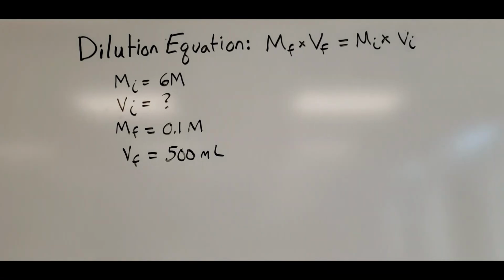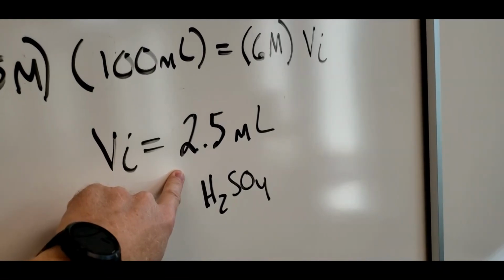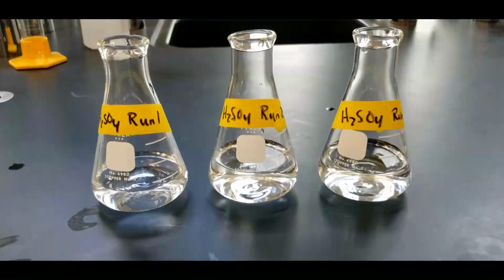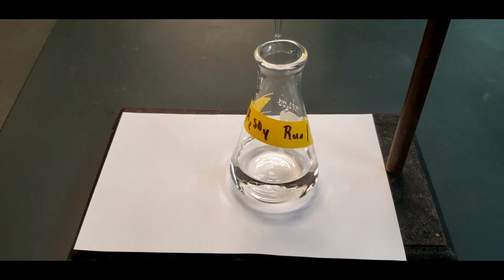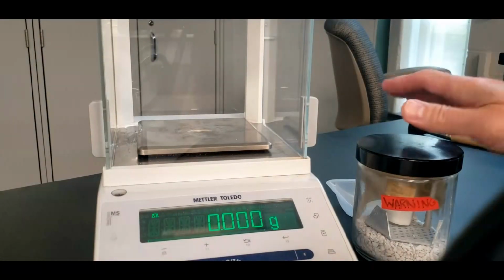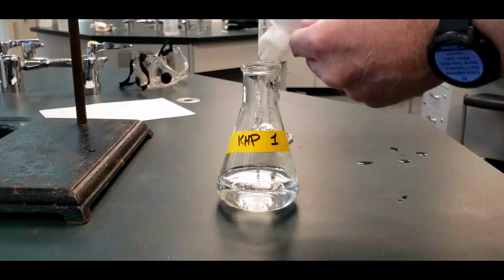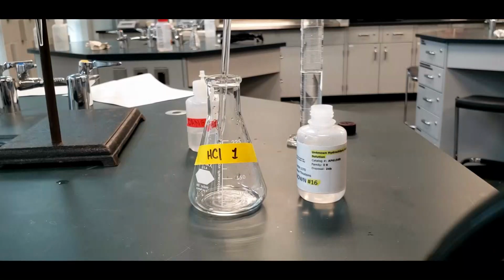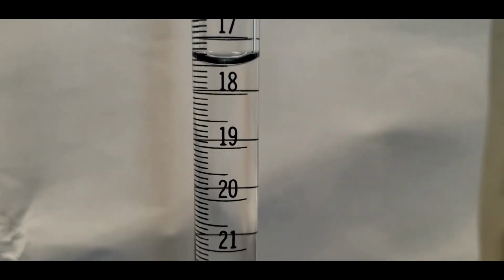CHEM 1170 Acid-Base Titration Lab